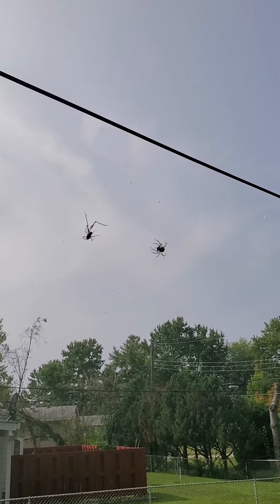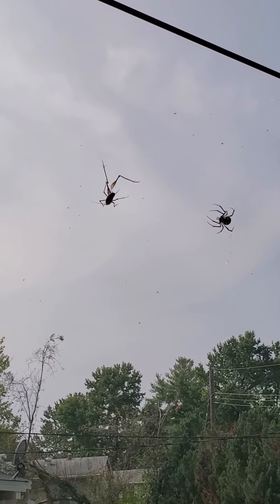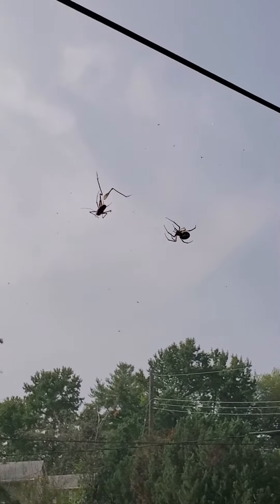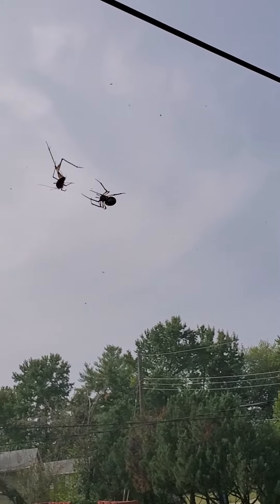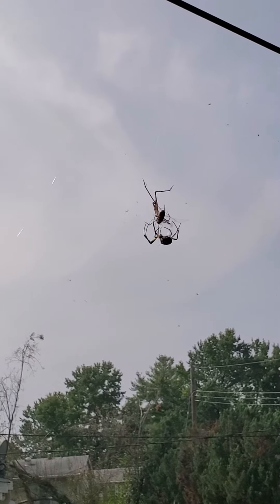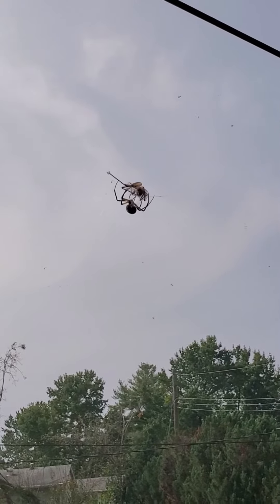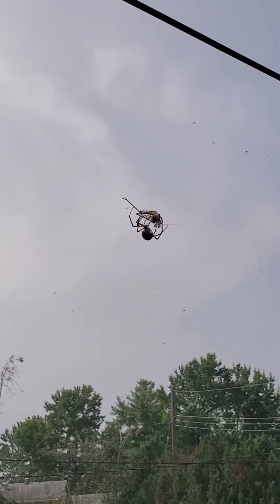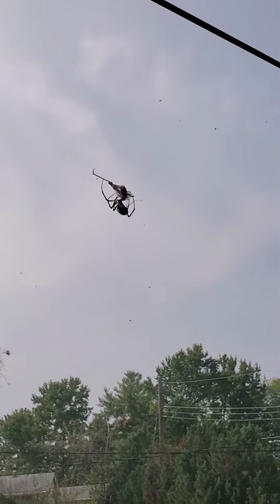Yellow Garden Spider eating a Cave Cricket - September 16, 2020